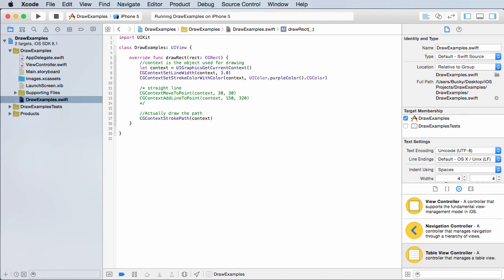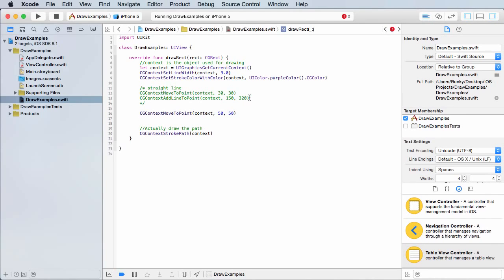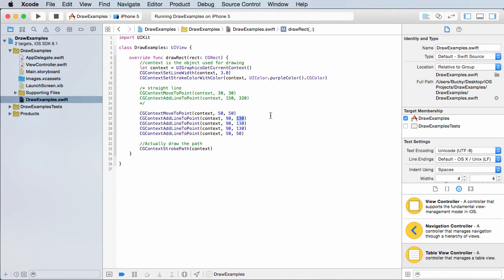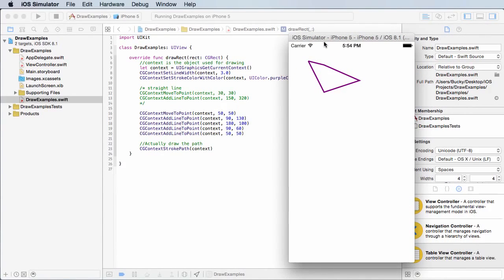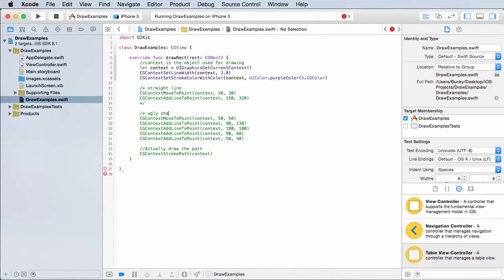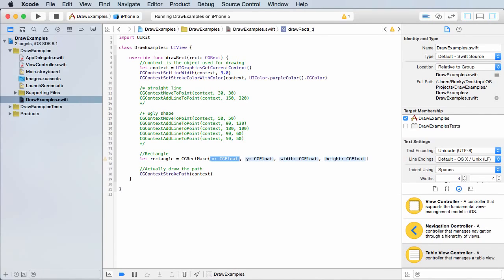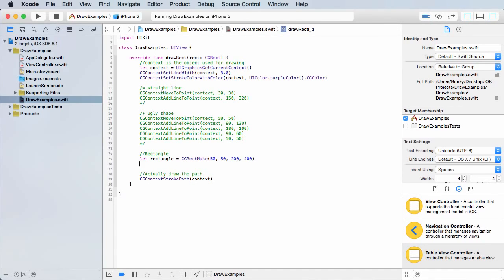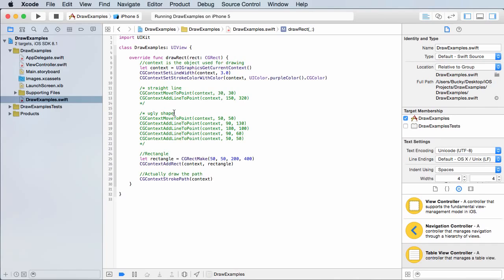iOS Development with Swift Tutorial 24 BÖLÜM Drawing Basic Shapes